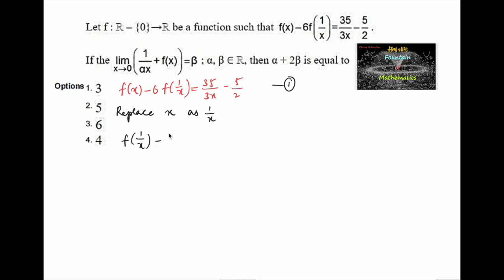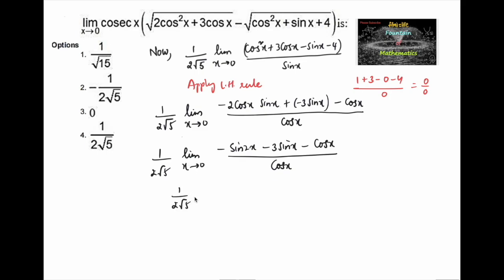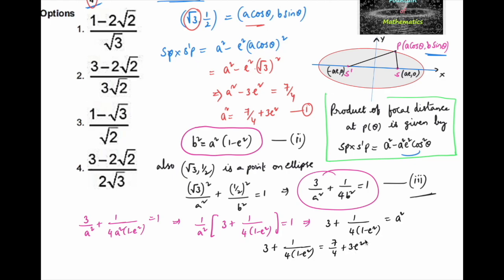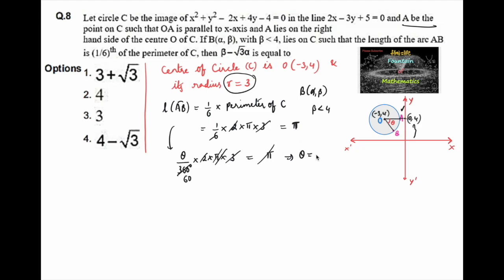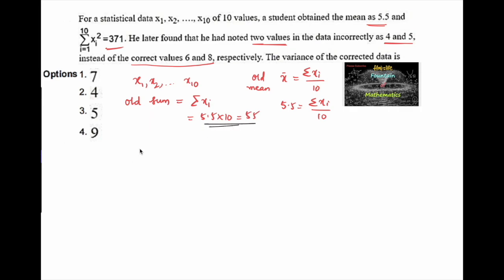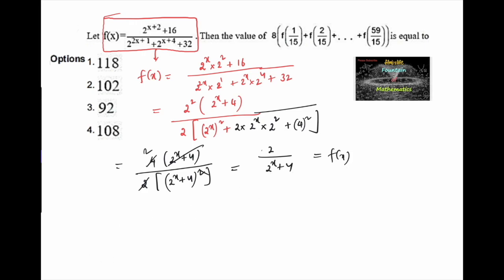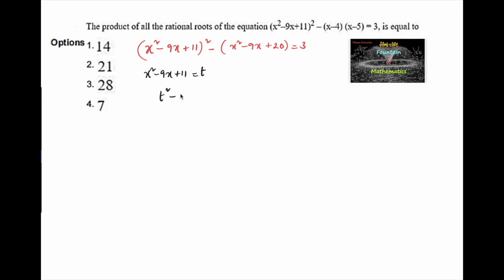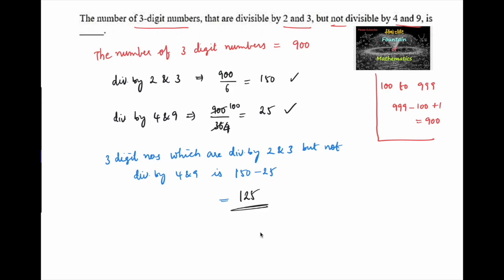JEE Main 24th Jan 2025 Shift 1 Session 1 Maths fully solved class 11 Syllabus PYQs Paper 1|NTA|IIT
JEE Main paper preparation